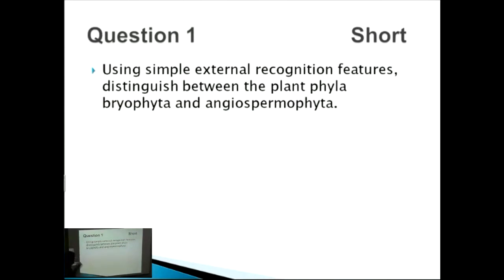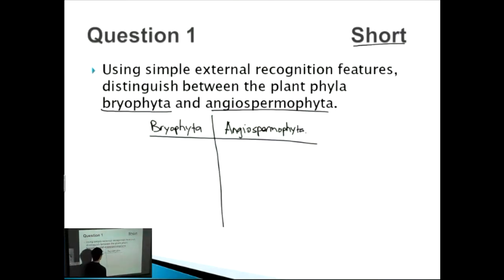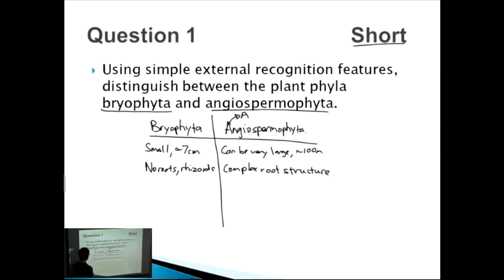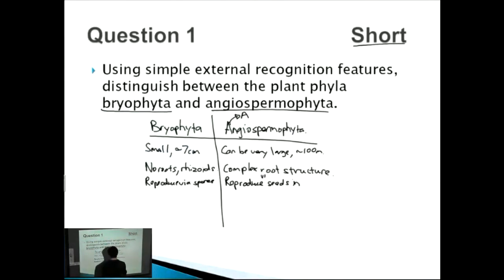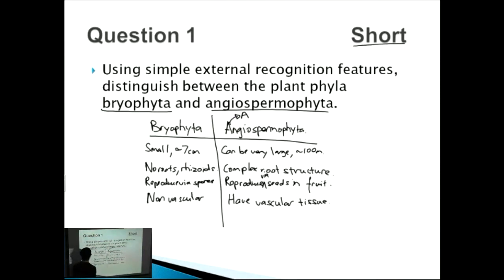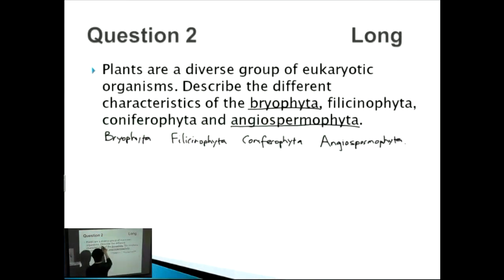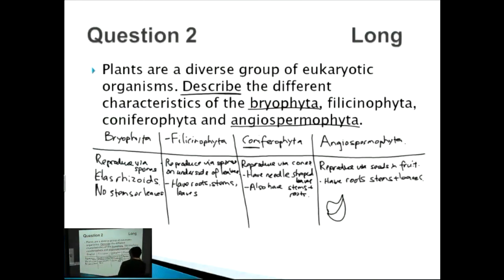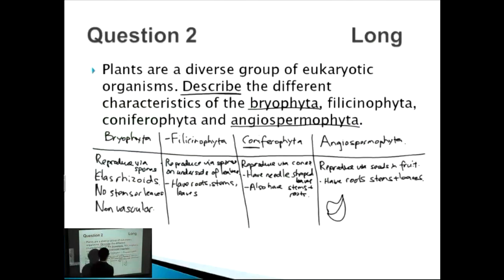Classification - IB SL Biology Past Exam Paper 2 Questions